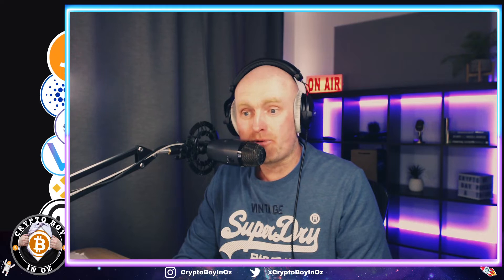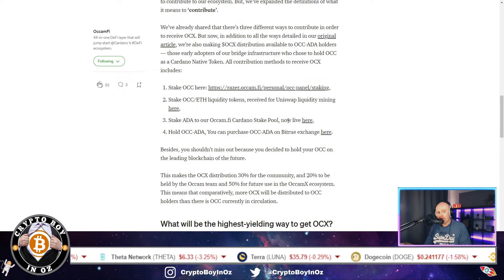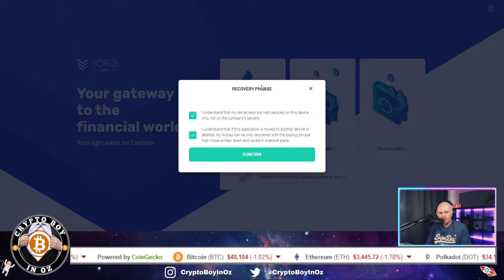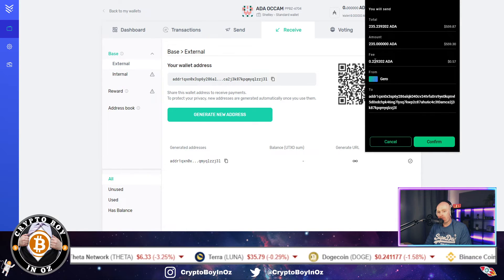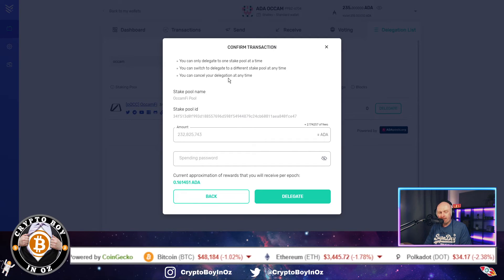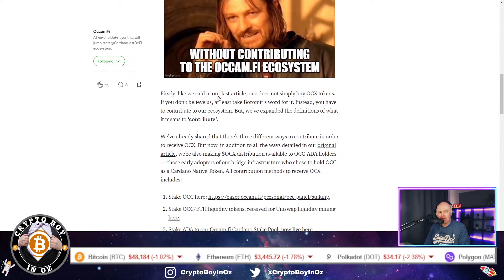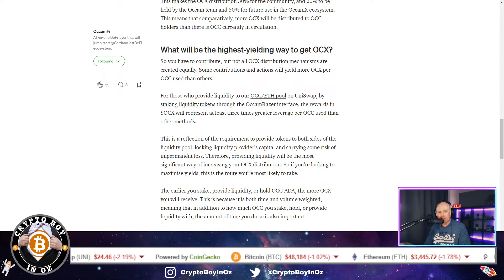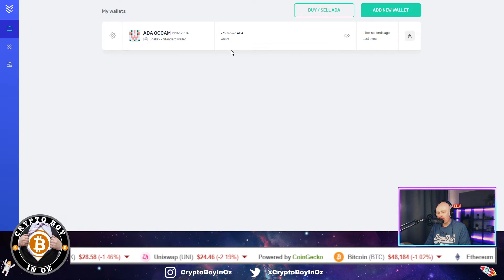How To Stake Cardano (ADA) In A Pool (adapools.org) For Occam X (OCX) Token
Hey guys, if you was looking at the Medium article on staking Cardano in exchange for OCX published by Occam X, you was maybe a little perplexed once it took you to adapools.org, as was I. So I did a little research and realised how simple the process is. Just a case of getting the right wallet, I used Yoroi, which allows you to delegate your ADA to the Occam Finance pool. Simple as, please watch so you can accumulate more OCX tokens.